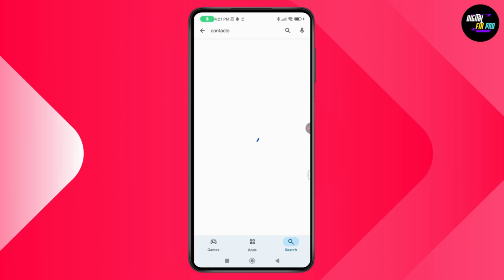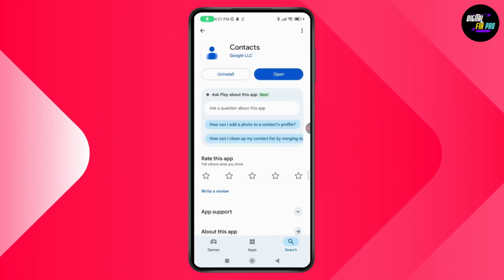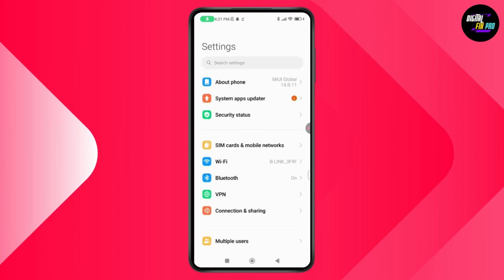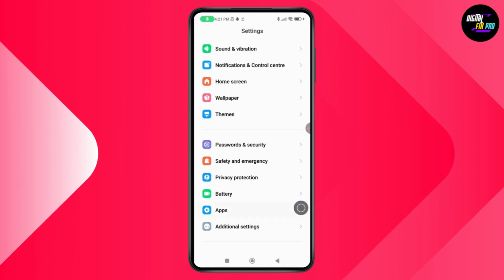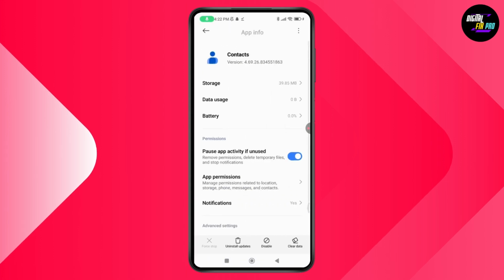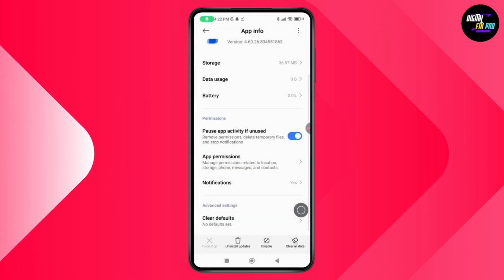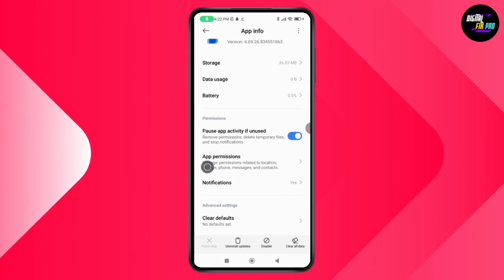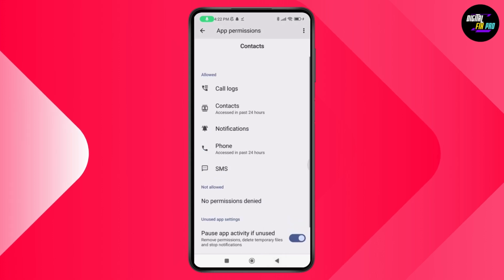How to Fix Error Saving Contact Delete Problem on Android | Complete Guide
How to Fix Error Saving Contact Delete Problem on Android

If you’re facing an error saving contact delete problem on Android, this video covers a few quick fixes that can help restore normal contact saving and deleting. Fixing error saving contact delete problem on Android is important because it prevents missing contact updates, stops repeated errors, and helps your contacts app work reliably again. After you fix error saving contact delete problem on Android, you can save new contacts, edit existing ones, and delete contacts without the same issue coming back. This guide explains updating the Contacts app from the Play Store, then clearing cache from settings under apps and manage apps by selecting Contacts and using clear data and clear cache. It also mentions checking app permissions and enabling all required permissions. After making these changes, restarting your device can help apply updates and refresh the Contacts app behavior.

00:00 Introduction
00:10 error saving contact delete problem on android

error saving contact how to delete, error saving contact problem, error saving contact delete problem, how to solve error saving contact, error saving contact, error saving contact delete problem solve